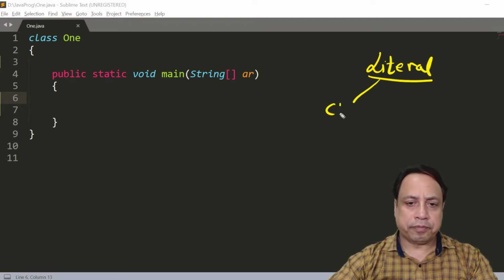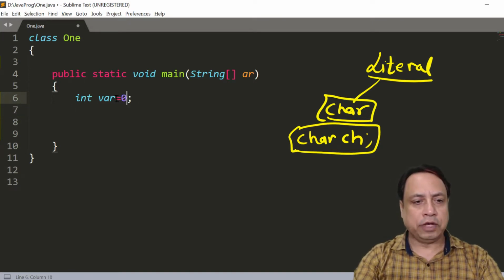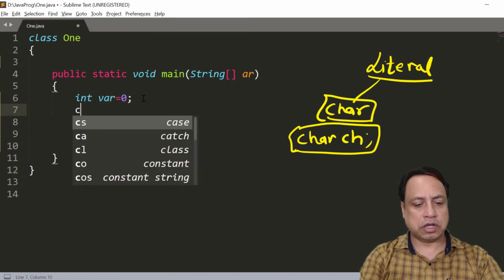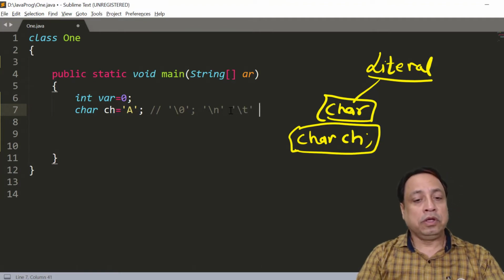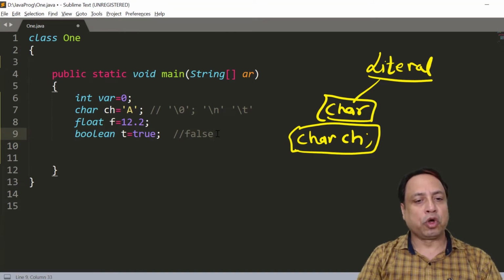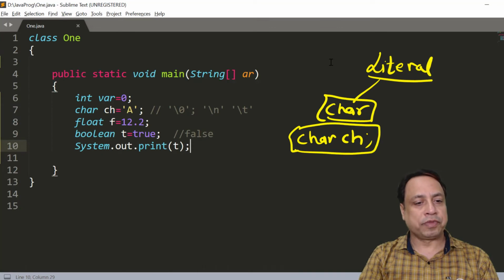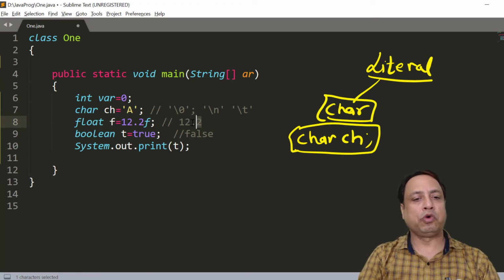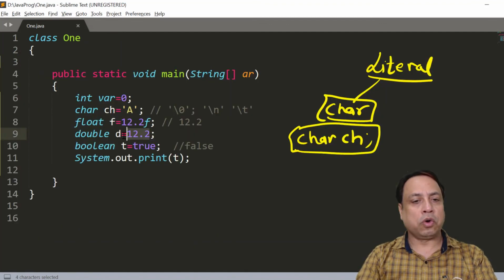Literals in Java | A2IT Online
Literals in Java

In Java, literal is a notation that represents a fixed value in the source code. In lexical analysis, literals of a given type are generally known as tokens. In this section, we will discuss the term literals in Java.

In Java, literals are the constant values that appear directly in the program. It can be assigned directly to a variable. Java has various types of literals.

In simple words, Literals in Java is a synthetic representation of boolean, numeric, character, or string data. It is a medium of expressing particular values in the program, such as an integer variable named ‘’/count is assigned an integer value in the following statement.

// Here 100 is a constant/literal.

Types of Literals in Java
There are the majorly four types of literals in Java:

Integer Literal
Character Literal
Boolean Literal
String Literal

Integral literals
For Integral data types (byte, short, int, long), we can specify literals in 4 ways:-

Decimal literals (Base 10): In this form, the allowed digits are 0-9.

Octal literals (Base 8): In this form, the allowed digits are 0-7.

// The octal number should be prefix with 0.
Hexa-decimal literals (Base 16): In this form, the allowed digits are 0-9, and characters are a-f. We can use both uppercase and lowercase characters as we know that java is a case-sensitive programming language, but here java is not case-sensitive.

// The hexa-decimal number should be prefix
// with 0X or 0x.
int x = 0X123Face;
Binary literals: From 1.7 onward, we can specify literal value even in binary form also, allowed digits are 0 and 1. Literals value should be prefixed with 0b or 0B.

int x = 0b1111;

Floating-Point literal
For Floating-point data types, we can specify literals in only decimal form, and we cant specify in octal and Hexadecimal forms.

Char literals
For char data types, we can specify literals in 4 ways:

Single quote: We can specify literal to a char data type as a single character within the single quote.

char ch = 'a';

Char literal as Integral literal: we can specify char literal as integral literal, which represents the Unicode value of the character, and that integral literal can be specified either in Decimal, Octal, and Hexadecimal forms. But the allowed range is 0 to 65535.

char ch = 062;
Unicode Representation: We can specify char literals in Unicode representation ‘\uxxxx’. Here xxxx represents 4 hexadecimal numbers.

char ch = '\u0061';// Here /u0061 represent a.
Escape Sequence: Every escape character can be specified as char literals.

char ch = '\n';

String literals
Any sequence of characters within double quotes is treated as String literals.

String s = "Hello";
String literals may not contain unescaped newline or linefeed characters. However, the Java compiler will evaluate compile-time expressions,